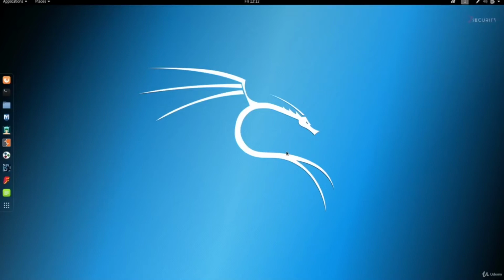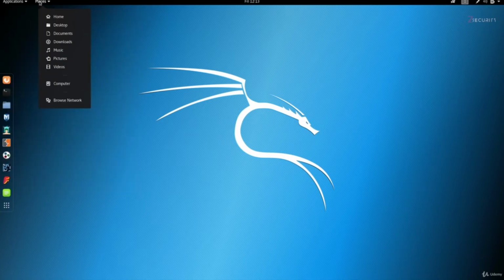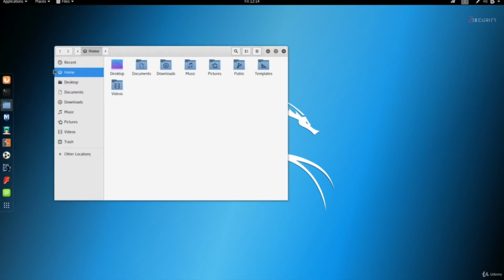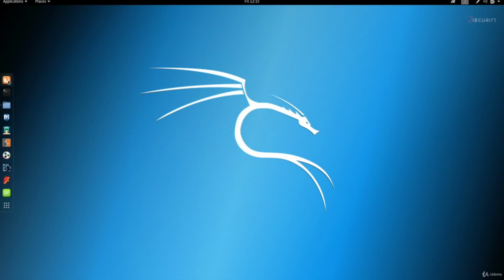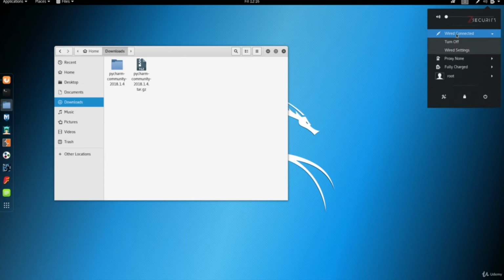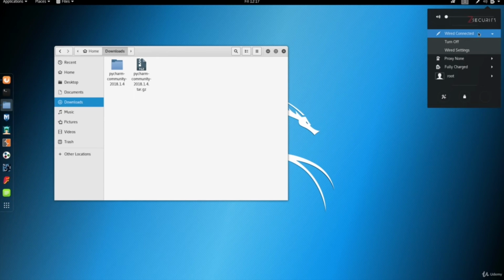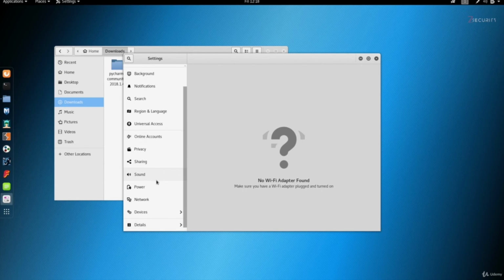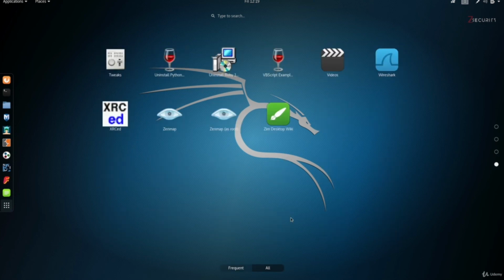1. Basic Overview Of Kali Linux